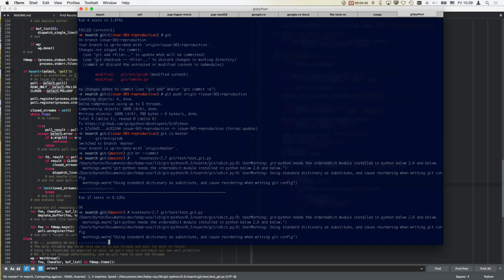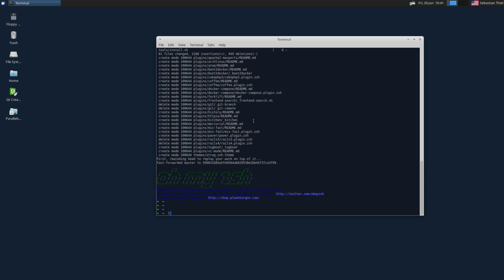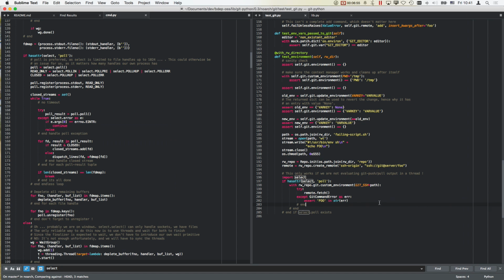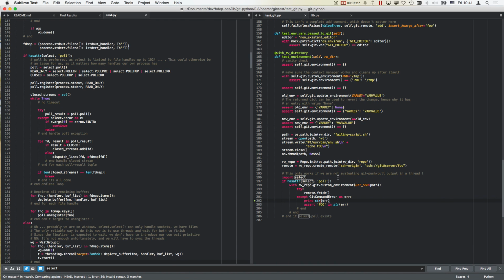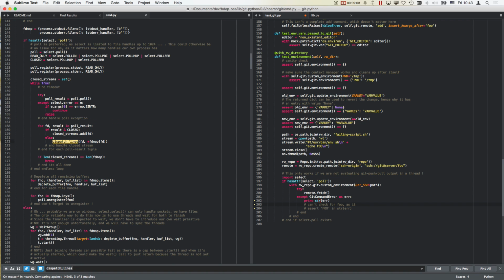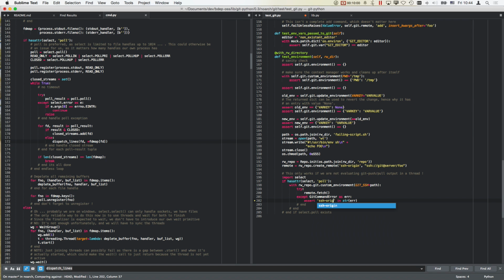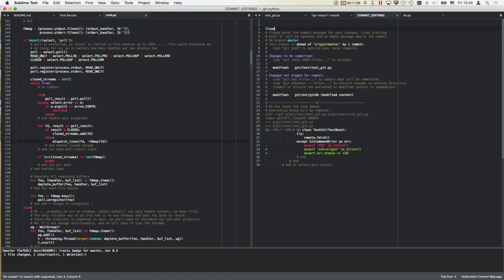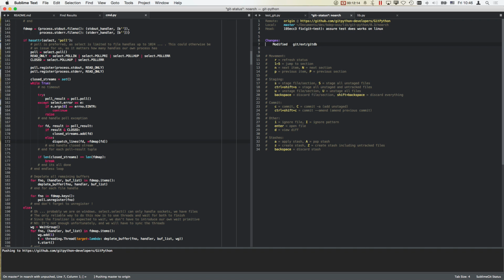GitPython #13 [issue 303 - fix FOO]